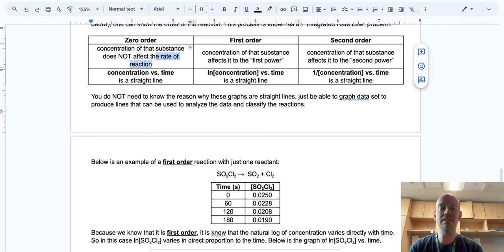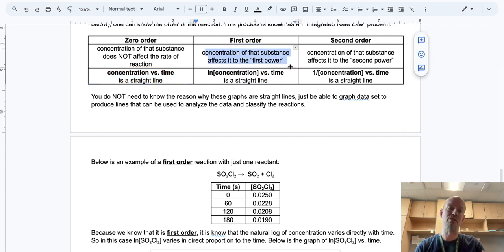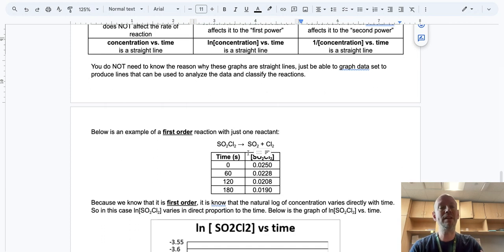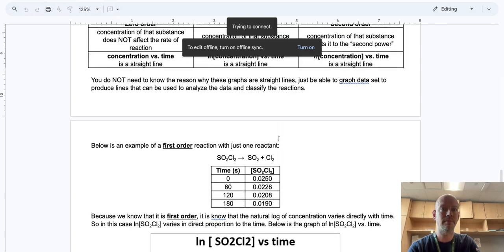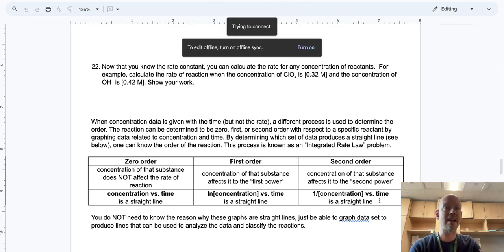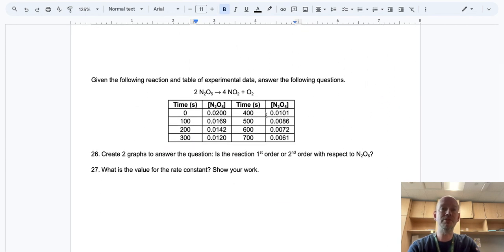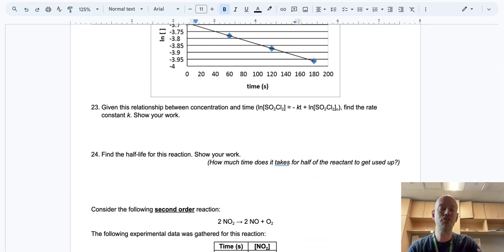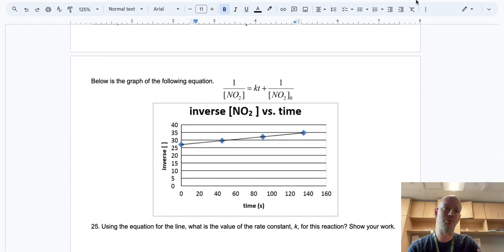Kinetics Packet- pg. 3